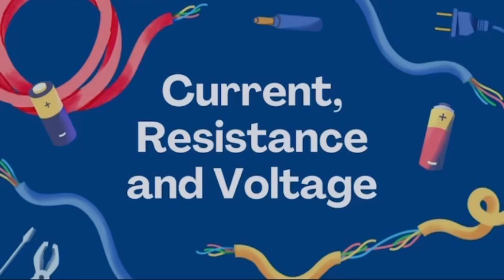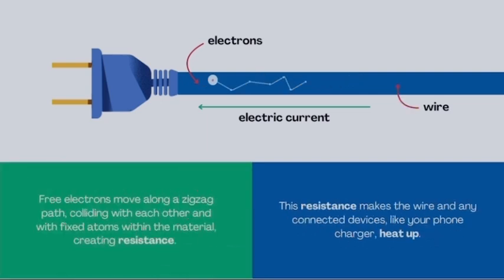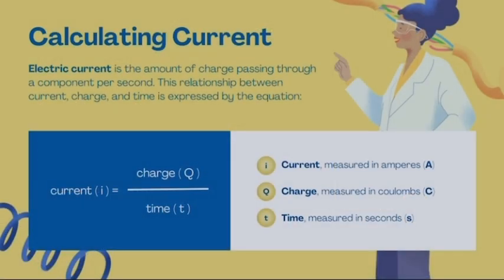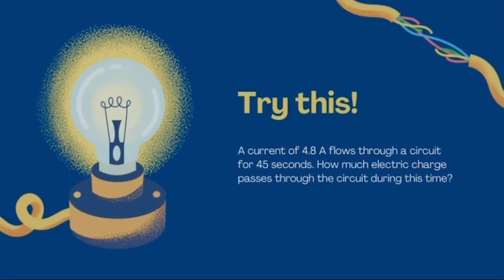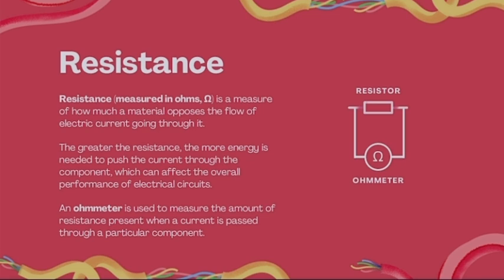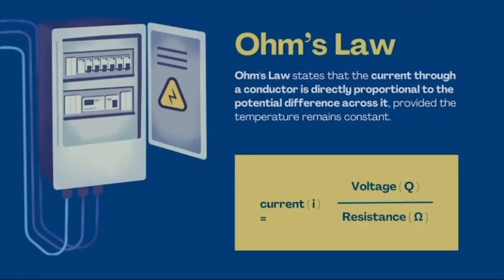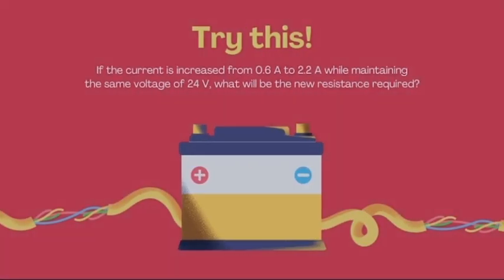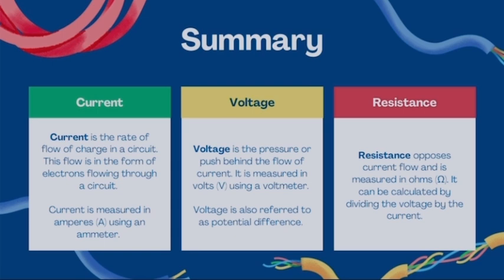Current, Resistance and Voltage. Electricity